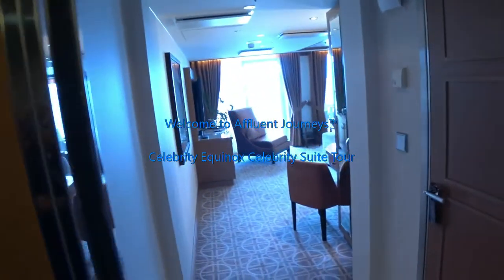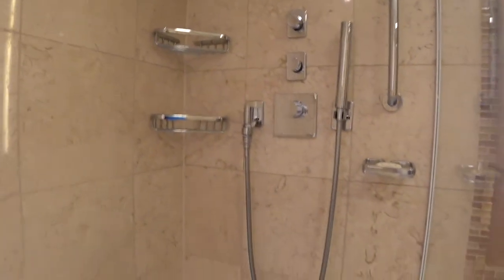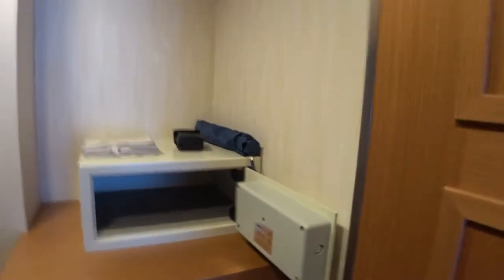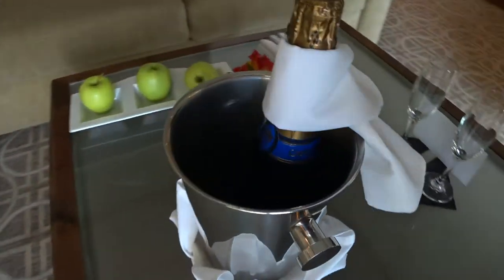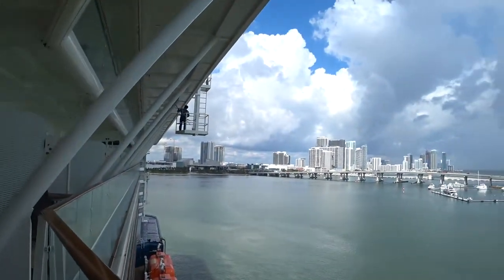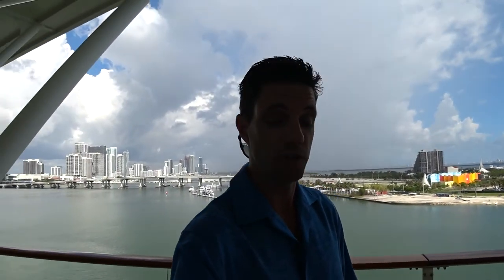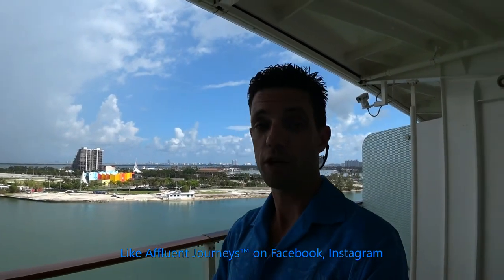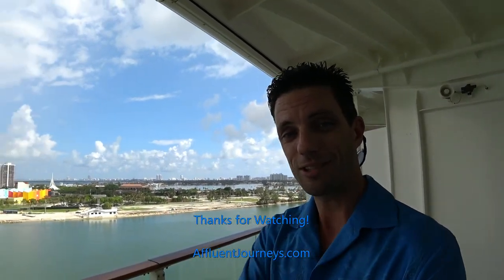Celebrity Equinox Celebrity Suite Tour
Mike Tours Celebrity Equinox Celebrity Suite.. Please like, share, subscribe.. Comments welcome.. Follow Affluent Journeys™ on Facebook, Instagram.. Serious inquiries only call or request via AffluentJourneys.com.. See more in the Cruise Tours playlist.
CS 1615 Cabin: 395 sqft (37 m2), Balcony: 104 sqft (10 m2)
- Floor to ceiling sliding glass doors
- living room with sectional sofa
- queen sleeper, lounge seating
- mini refrigerator, vanity
- surround sound entertainment system with large television
- wireless internet access for a nominal fee
- safe, phone
- bedroom with two beds that convert to queen size, large television, vanity, walk-in closet
- dual access bathroom with shower/tub combination, wash basin, hairdryer
- verandah with lounge seating.
Perks:
Access to Luminae, a Suite Only dining room serving breakfast, lunch and dinner.
Access to Michael's Club (complimentary cocktails, appetizers, and a dedicated Concierge. Note: Sky Suites also included after Dec 2015.)
Amenities also include oversized 100% cotton bath towels, slippers, and extra handheld hair dryer.